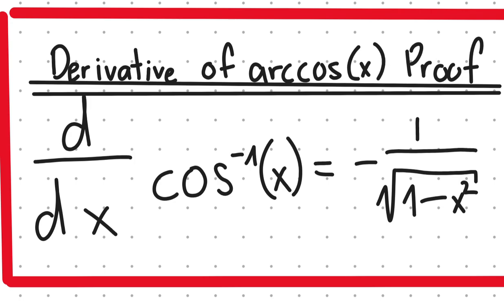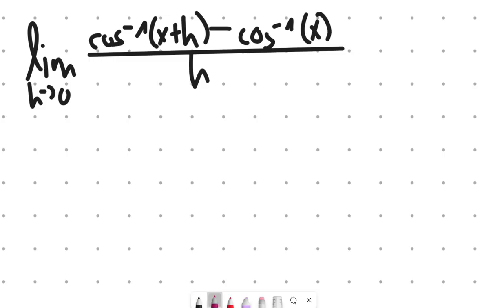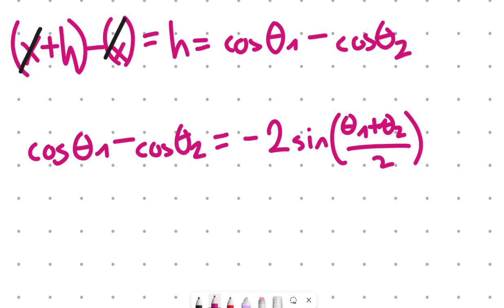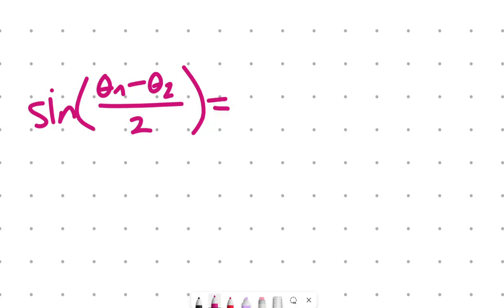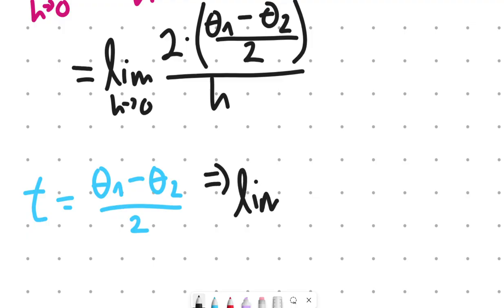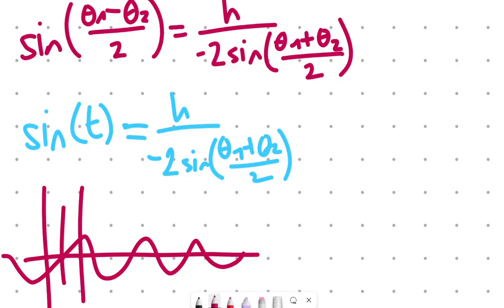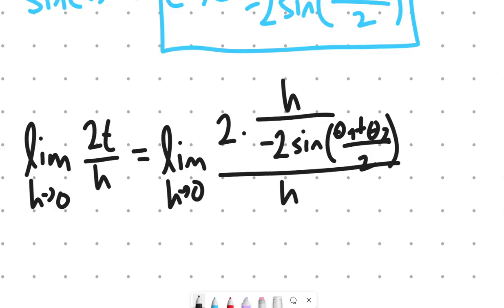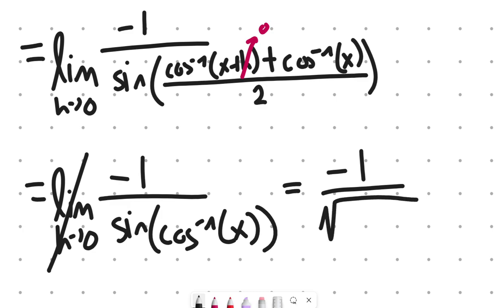Derivative of arccos(x) Proof - Daishinfinity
📐 Derivative of arccos(x) – Full Proof Explained! 🧠✨
Welcome to Daishinfinity, where deep math becomes beautifully simple!
In this video, we prove the derivative of arccos(x) step by step – perfect for students, math lovers, and anyone preparing for calculus exams.

✅ What you’ll learn:

How to derive arccos(x) from first principles

Why the derivative is -1 / √(1 - x²)

Clean explanation using implicit differentiation

Helpful visuals and reasoning to truly understand it

🎓 Whether you're studying for a test, revisiting concepts, or just curious about math – this video is for you!

💬 Questions? Drop them in the comments – I love deep math convos!